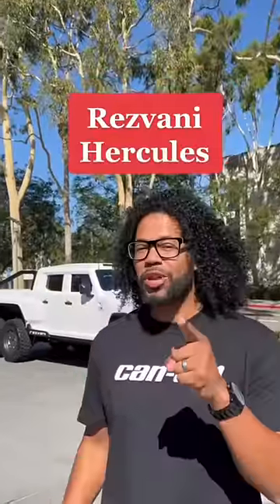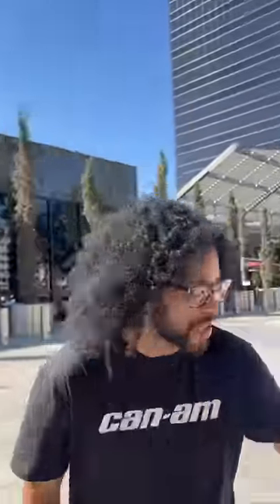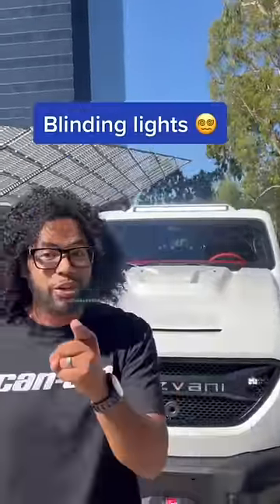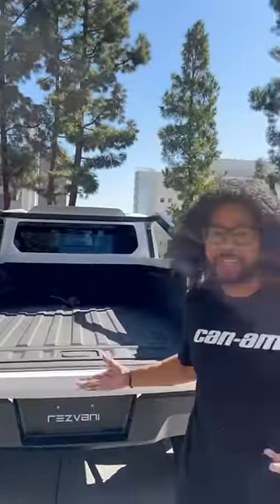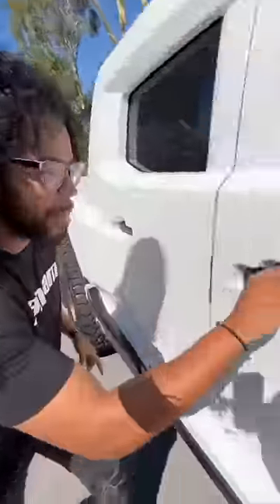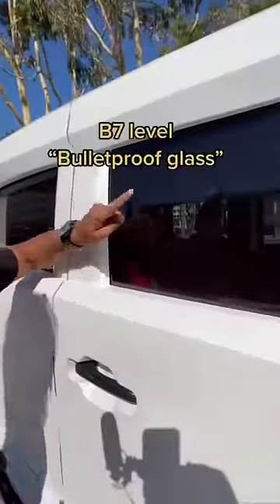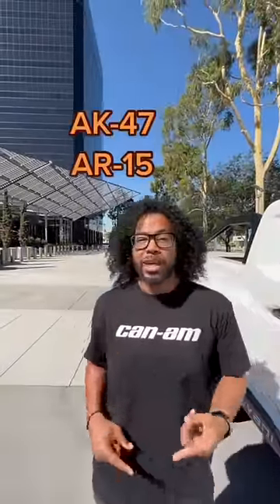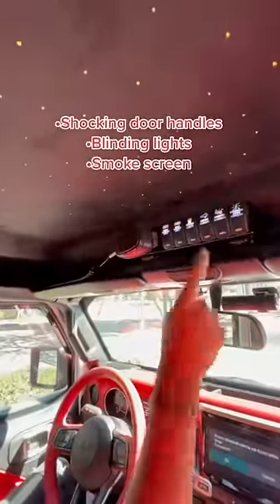The Rezvani Hercules is insane!!!! 🤯￼